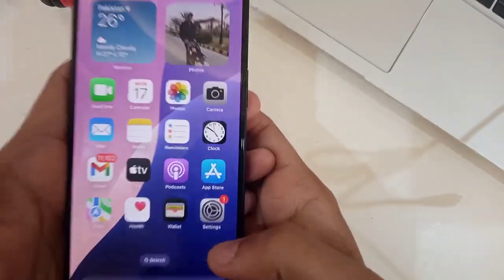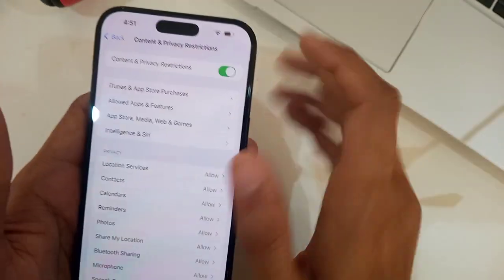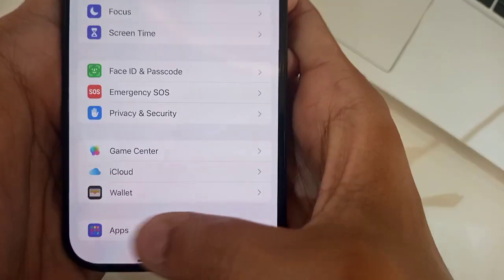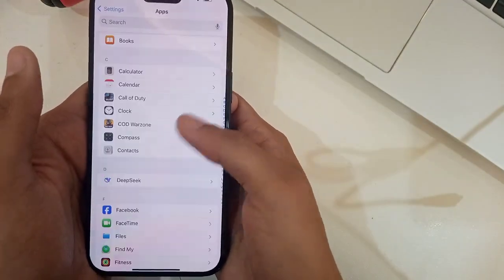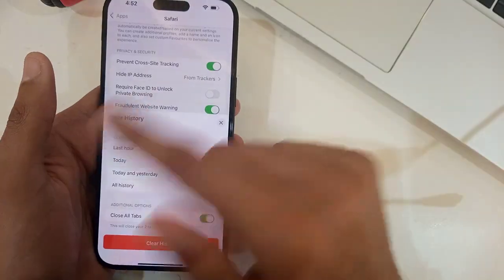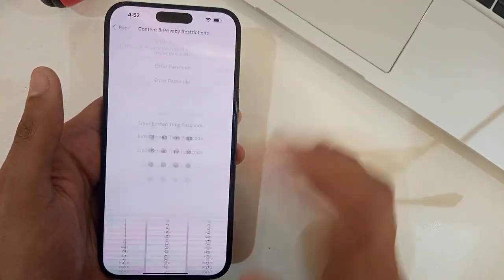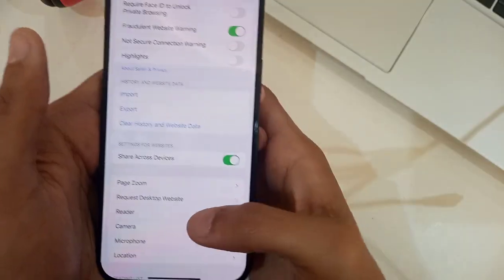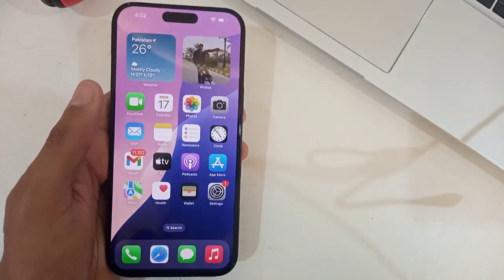How to Delete Safari History With Restrictions ON – iPhone/iPad Guide!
📄 YouTube Video Description Example:

Trying to delete your Safari history but the “Clear History and Website Data” button is grayed out? That usually means Screen Time restrictions are blocking access.

In this video, I’ll show you how to delete Safari history even with restrictions enabled by adjusting your Screen Time settings.

🔧 What You’ll Learn:

Why Safari history can’t be cleared with restrictions on

How to change Screen Time settings to enable history deletion

How to remove or disable restrictions temporarily

Bonus: How to prevent this from happening again

✅ Works for iOS 16, iOS 17, and iPhone models including iPhone 14, 15, 16, and 17.

Would you like a version of this tailored for parental controls or kids' devices specifically?